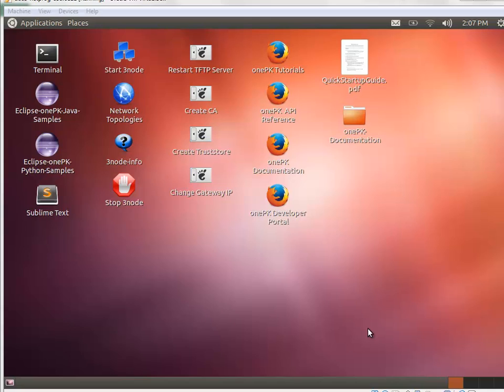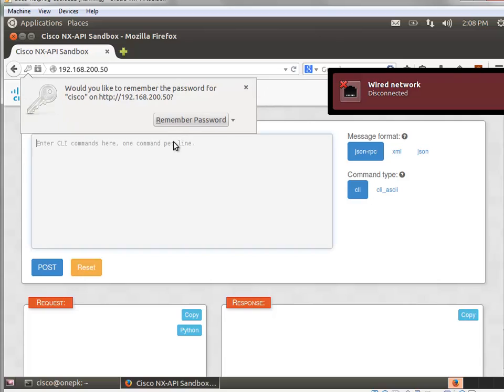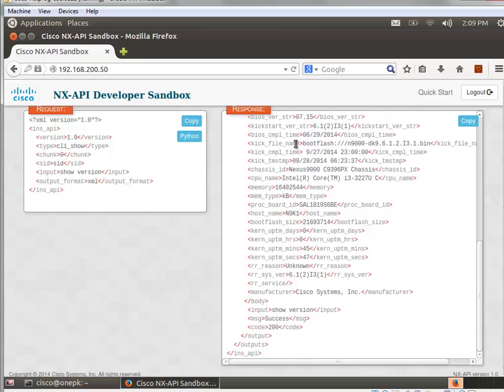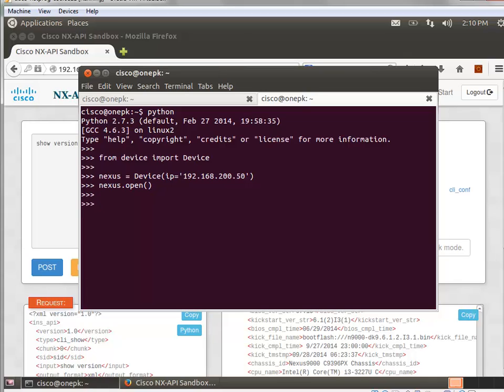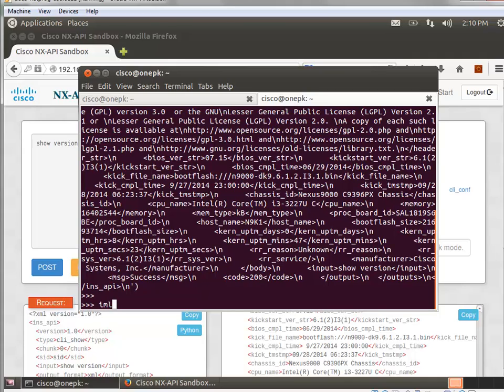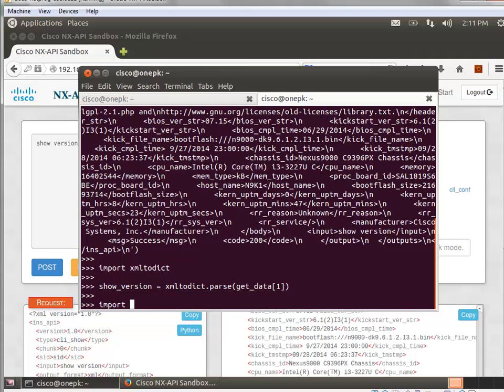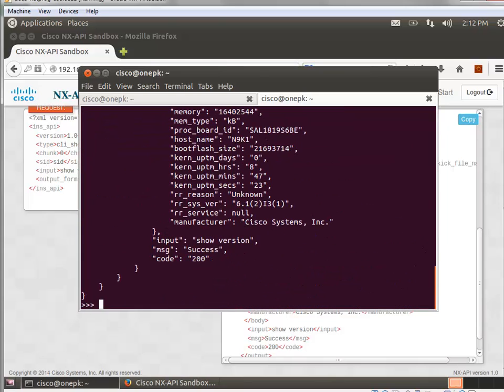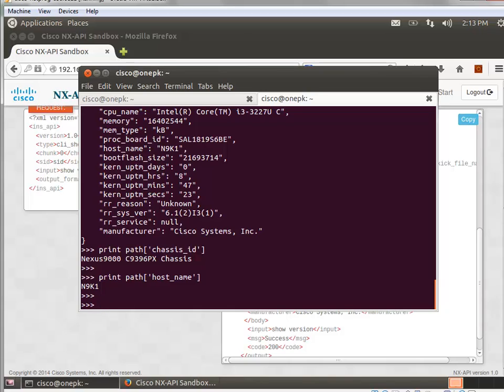Introduction to Cisco NX-API - Part 1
Getting started with NX-API on the Nexus 3000 and Nexus 9000 series switches.  This shows how the NX-API maps directly back to working with NX-API in the Python shell.